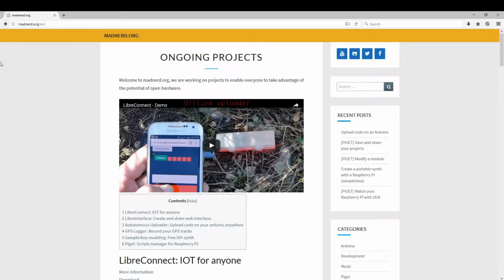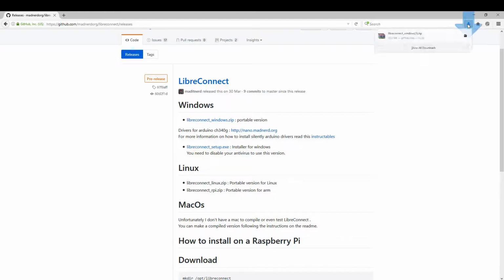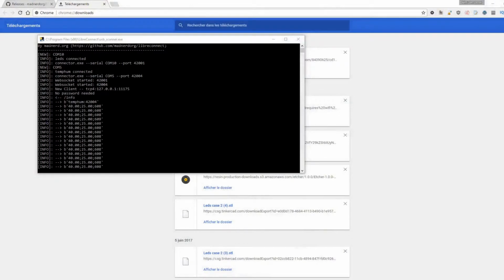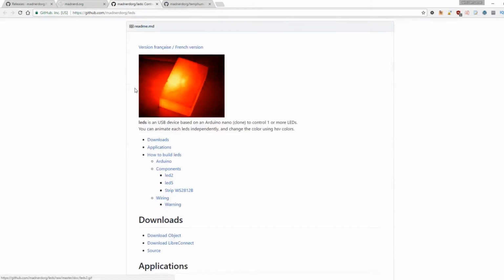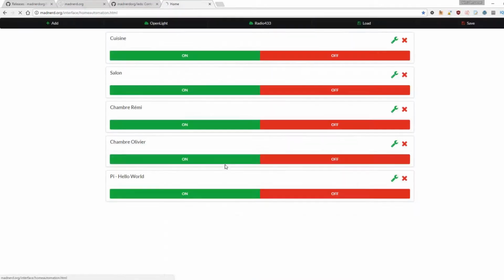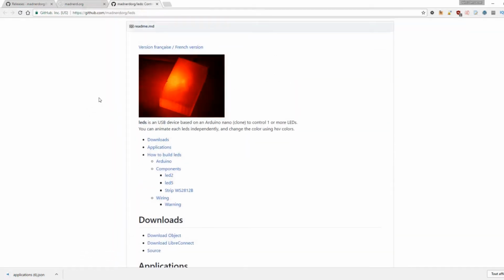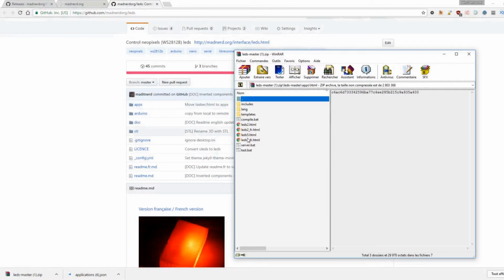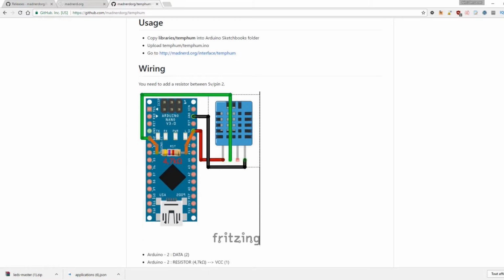LibreConnect - The easiest way to control Arduino